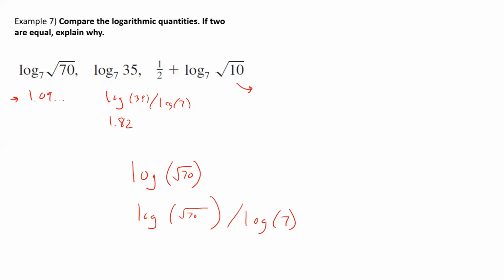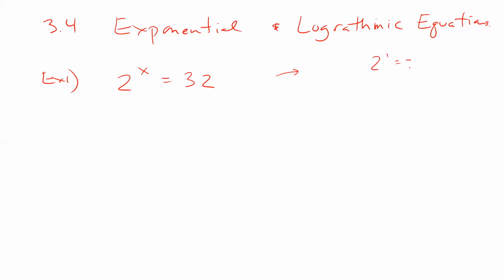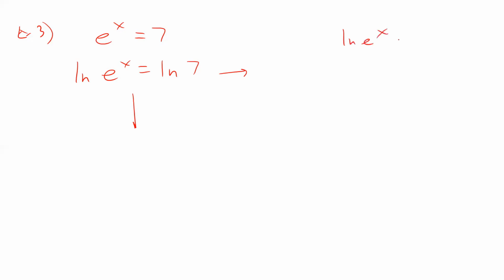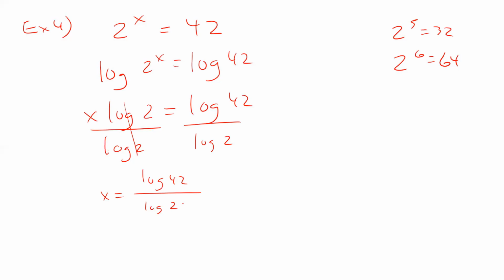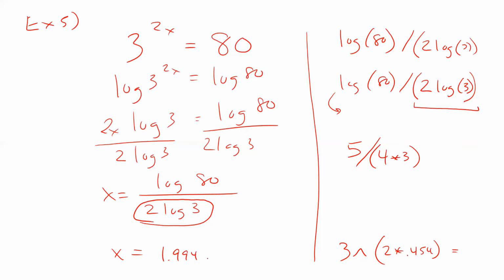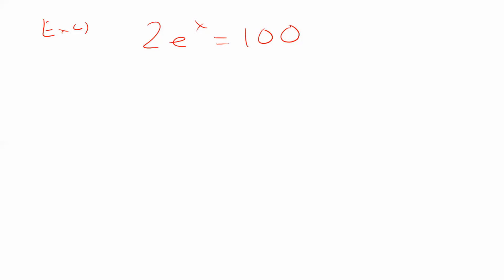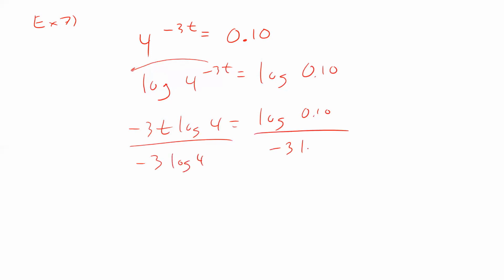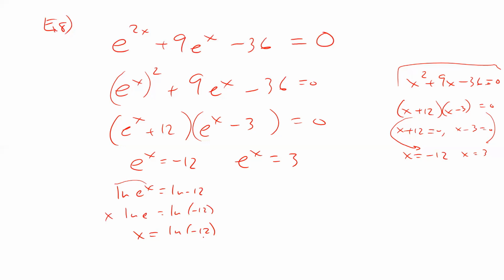ALG 2 - 4/28/21 - 3.4 (Part 1)